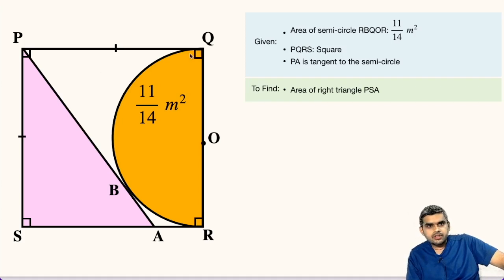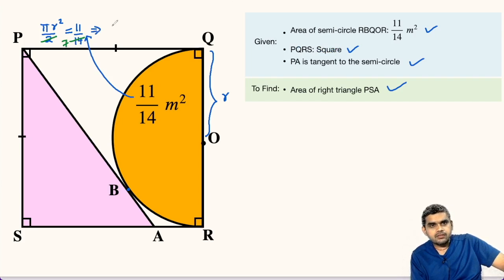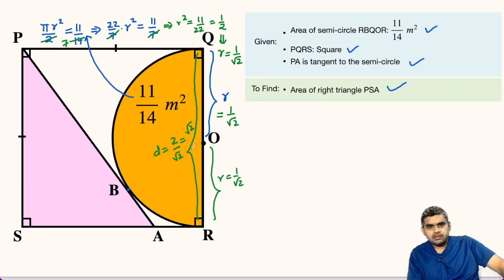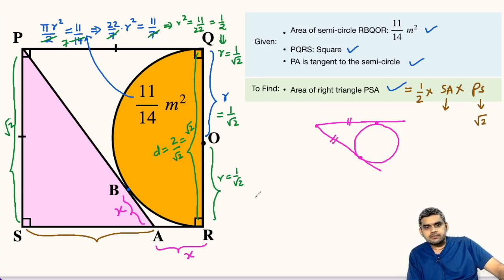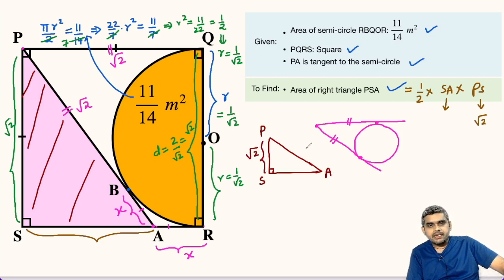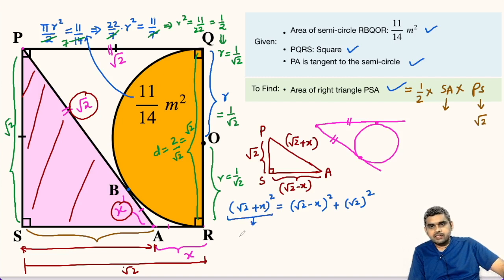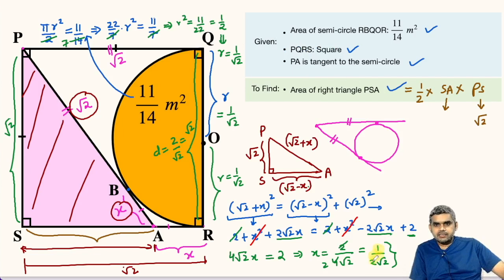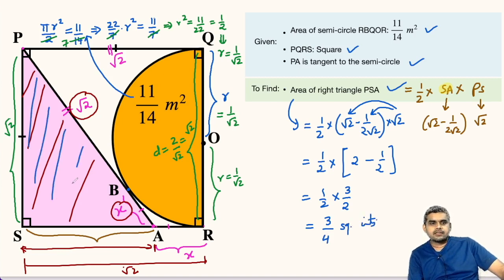Find Area of Shaded Triangle | Triangle and Semicircle Are Inscribed In The Square | Geometry Skills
Learn how to find the area of the shaded triangle. Pink triangle and Yellow semicircle are inscribed in the square. Area of blue semicircle is 11/14 square meters. Important Geometry and algebra skills are also explained: area of the circle formula; area of the triangle formula; Two-Tangents Theorem; Pythagorean Theorem. Step-by-step tutorial by Abhishek Tiwari Sir (@MathsByAbhishekTiwariSir )

Step-by-step tutorial.

Calculate area of Pink Triangle | Pink triangle and Yellow semicircle are inscribed in the square.

blackpenredpen
math olympics
olympiad exam
math olympiada
British Math Olympiad
olympics math
olympics mathematics
Number Theory
mathcounts
math at work
Pre Math
Olympiad Mathematics
Olympiad Question
Geometry
Geometry math
Geometry skills
Square
imo
Competitive Exams
Competitive Exam
Area of a square
premath
premaths
Two-Tangents Theorem
Area of the circle formula
Area of the triangle formula
Pythagorean Theorem